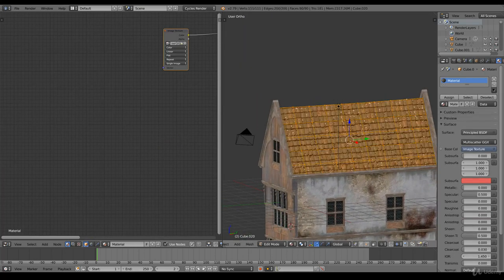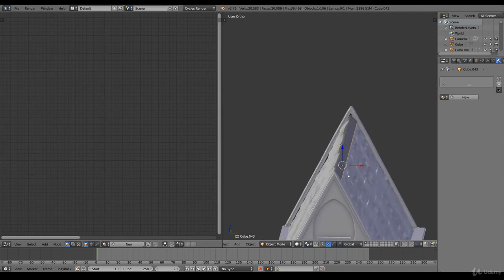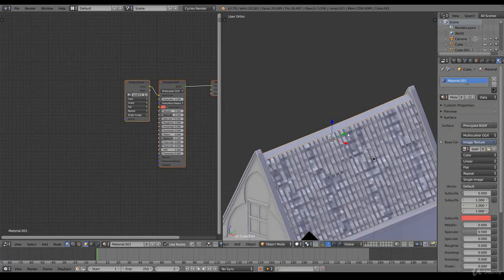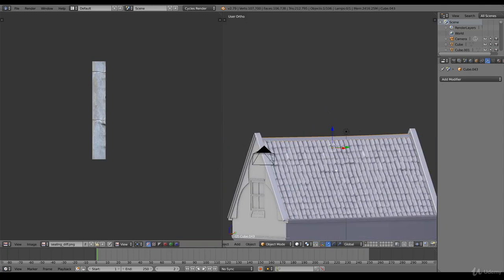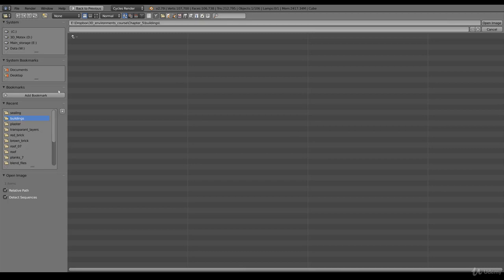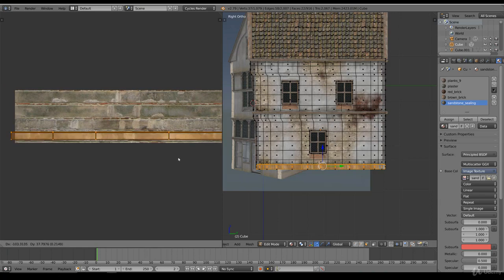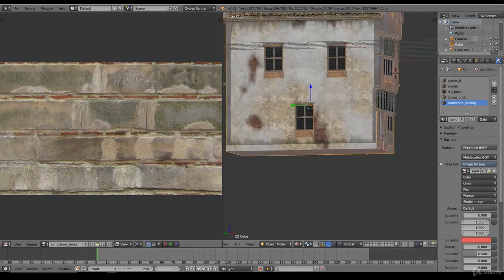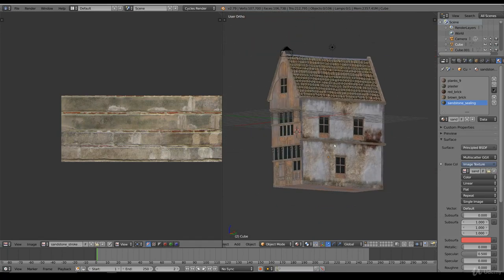293 Adding roof sealing